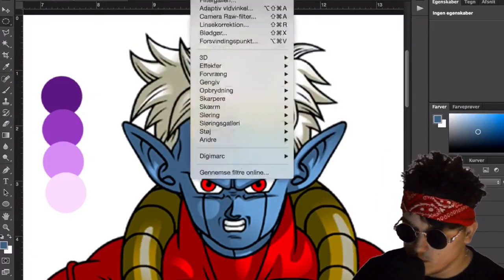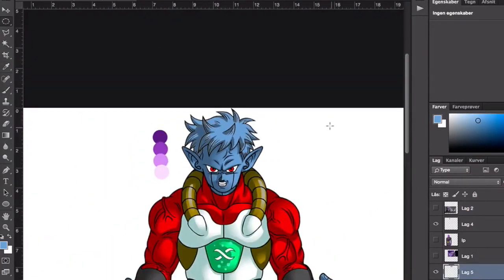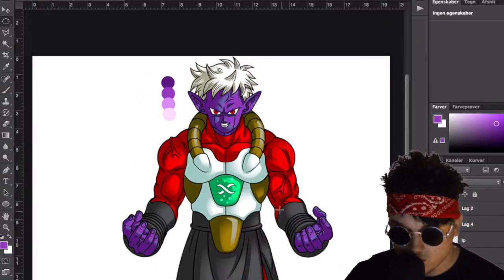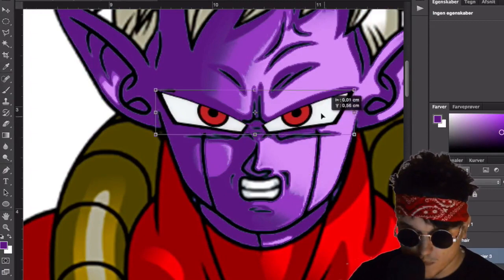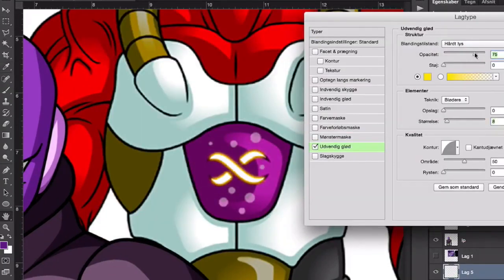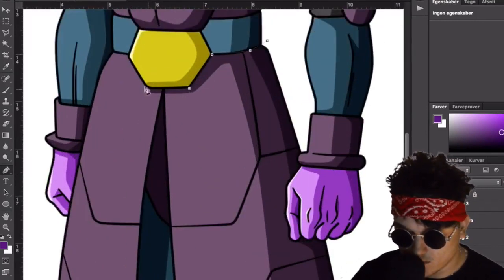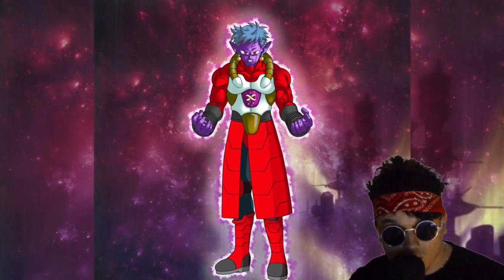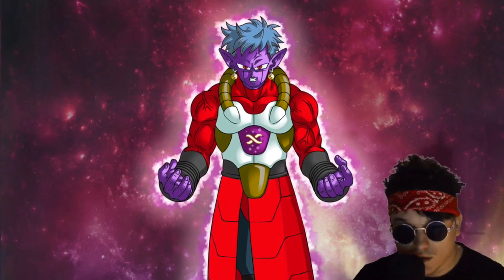HIT ft MIRA - Fusion Game *Dragon Ball Photoshop*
Suggestion by - Phobos 6002